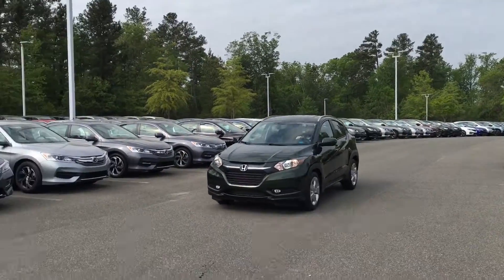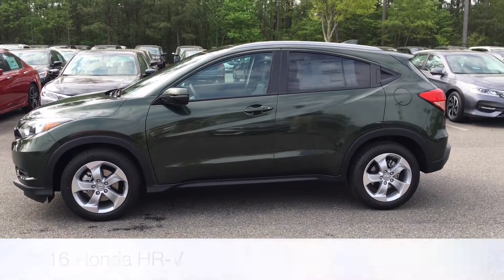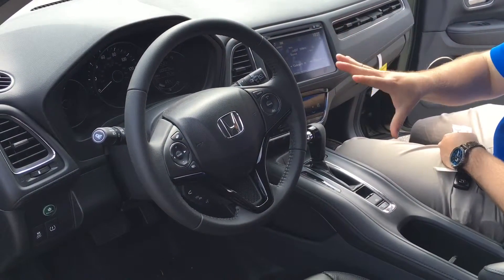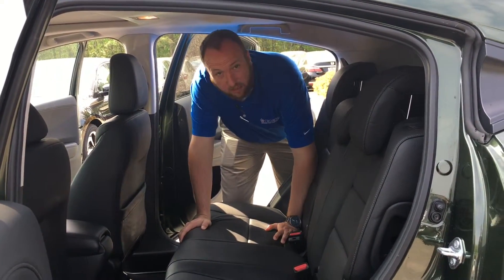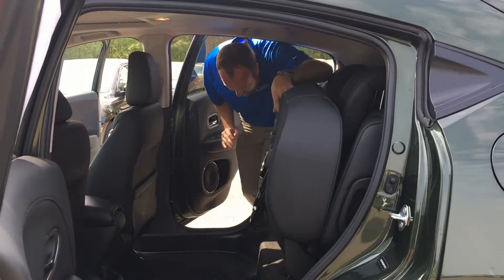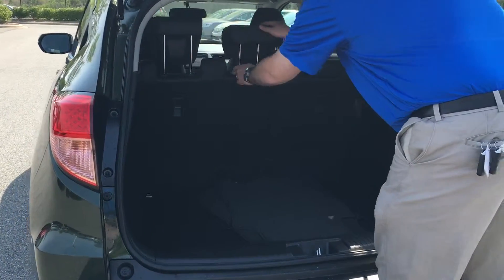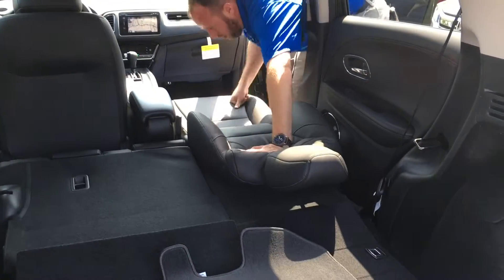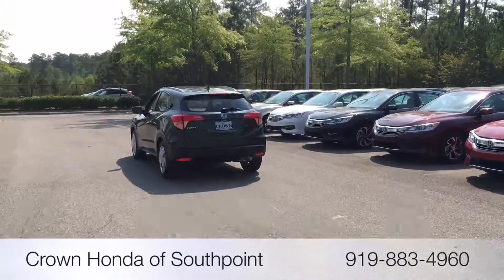HR-V at Crown Honda of Southpoint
A walk-around of the HR-V at Crown Honda of Southpoint.